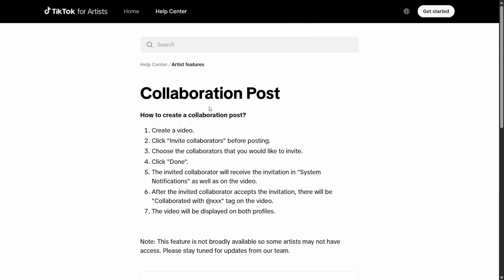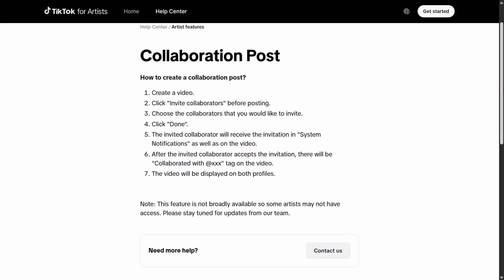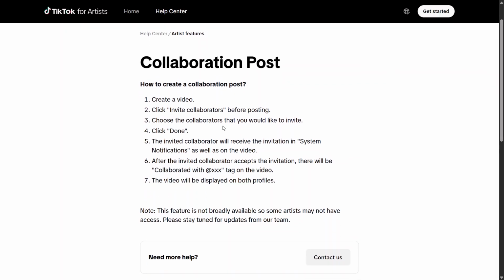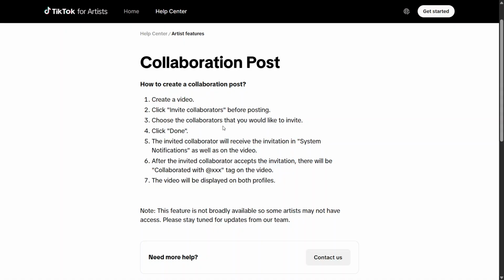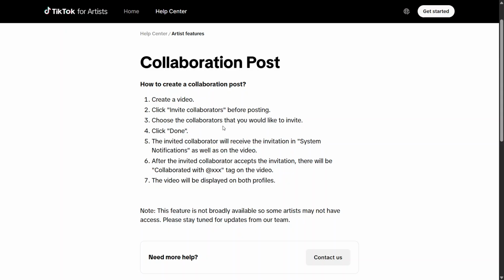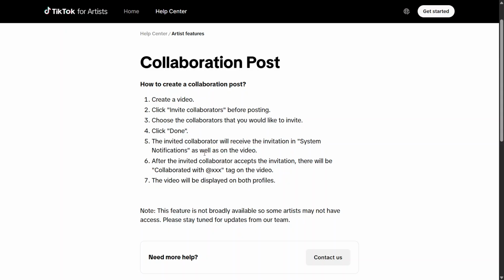How To Add Someone As A Collaborator On TikTok: Easy Step By Step